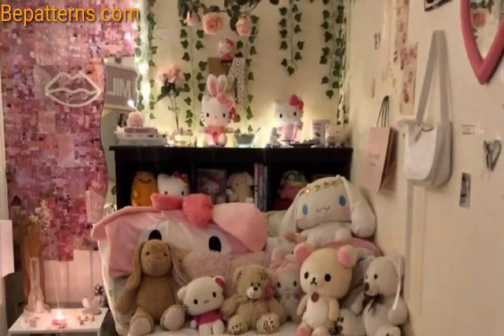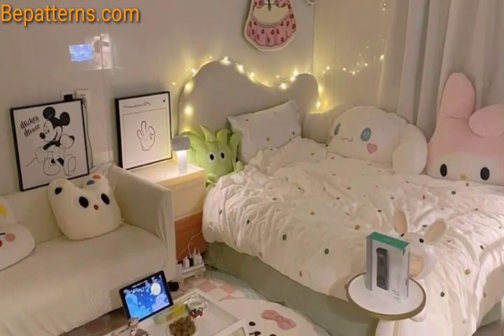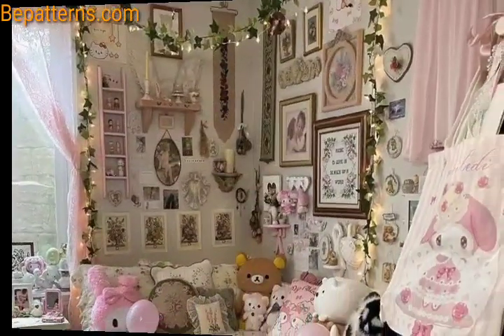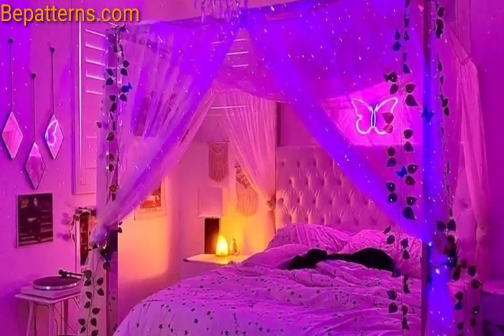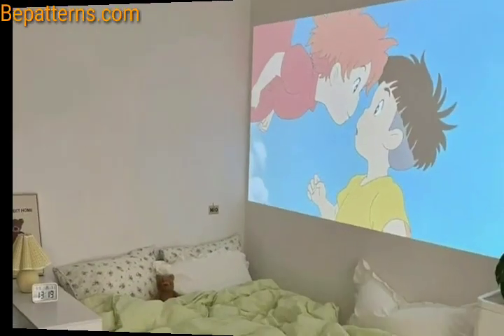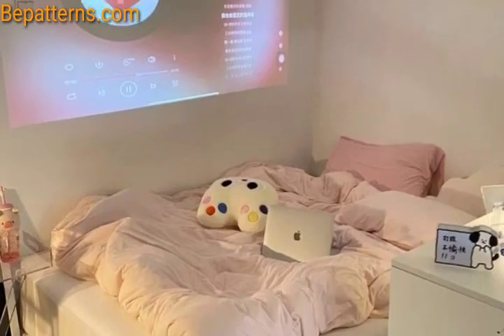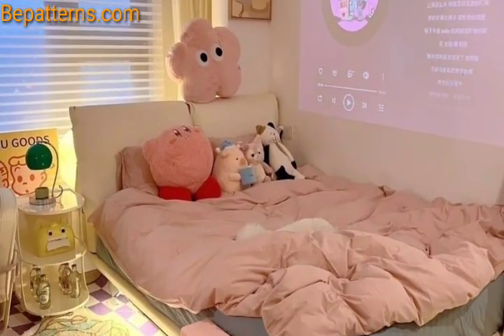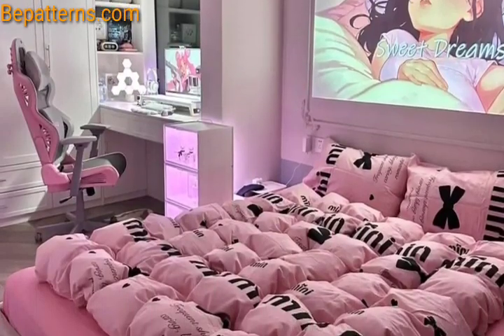AESTHETIC GIRLS BEDROOM DECORATING IDEAS - DORMITORIO DE NIÑA